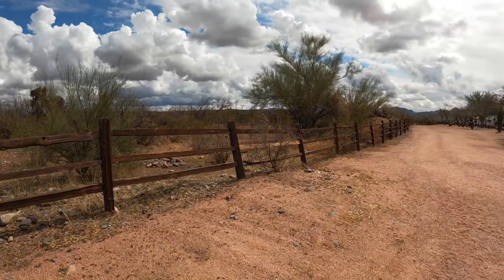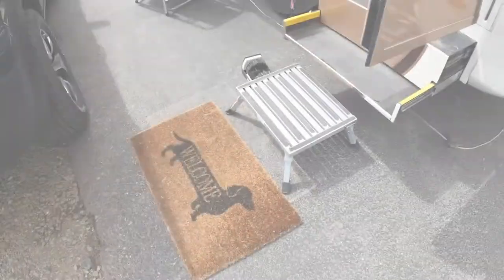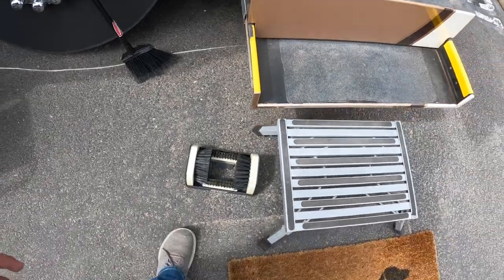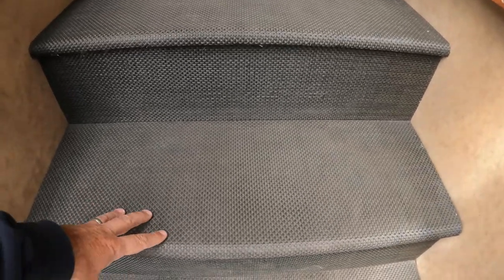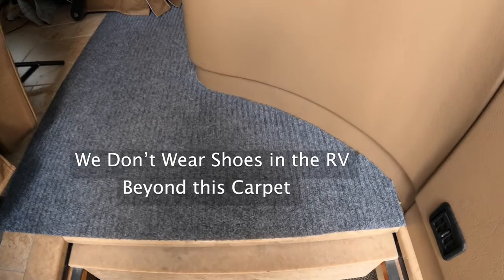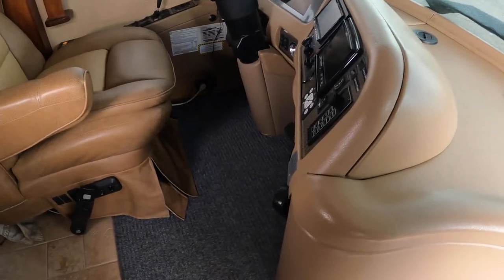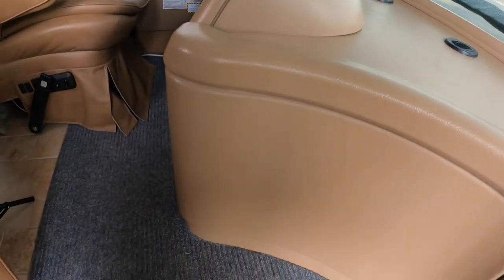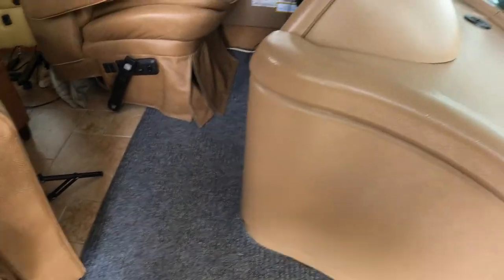How to KEEP RV CLEAN | 2 Minute Tuesday Tip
In this video we'll discuss how we keep dirt and mud out of our RV with a few simple additions.

Shoe Scraper
Door Mat

NOTE: We purchased any product recommended in this video with our own $$ and receive no compensation for making recommendations.